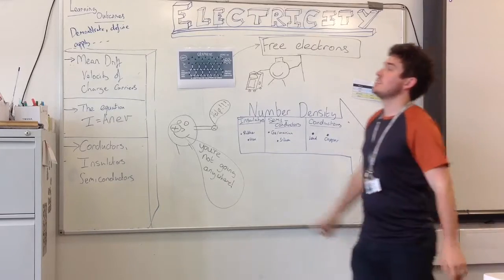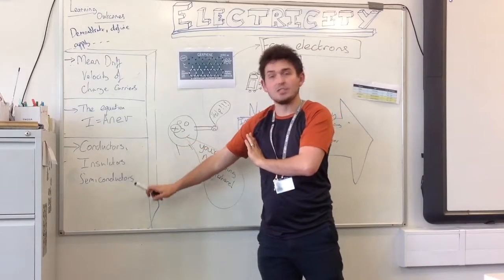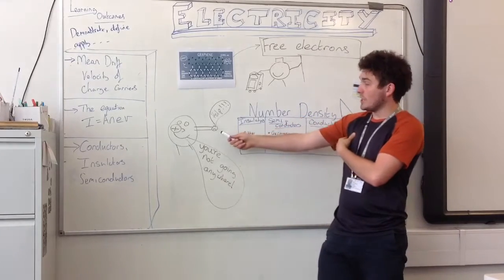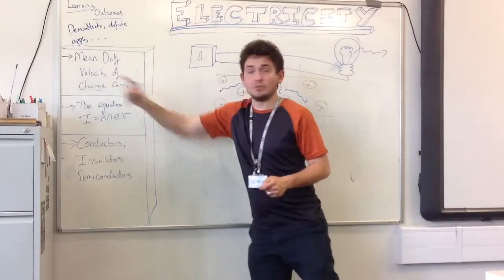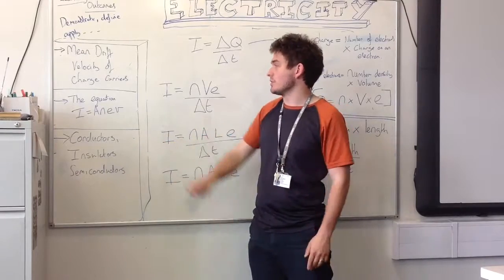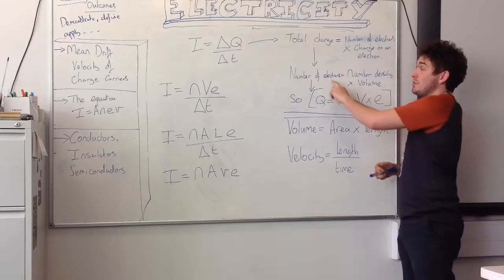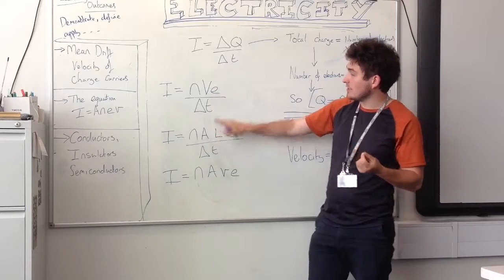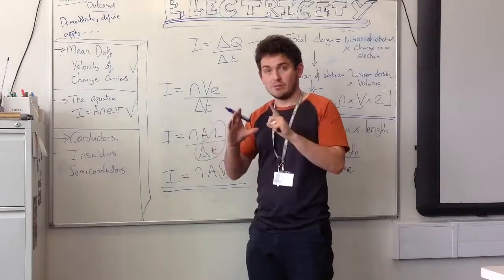Electricity 3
Drift velocity